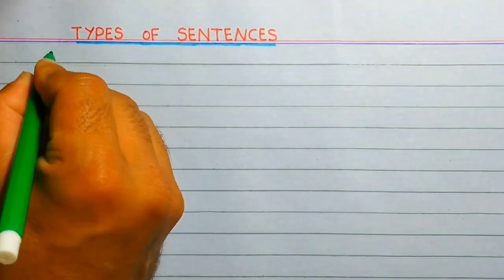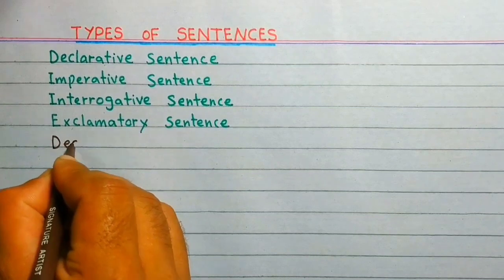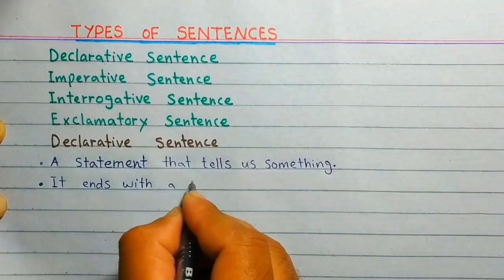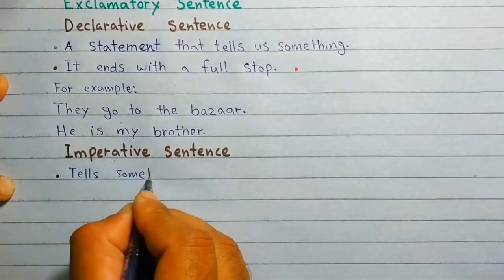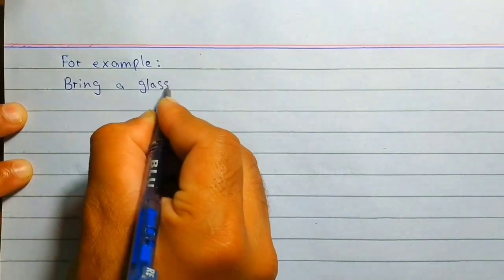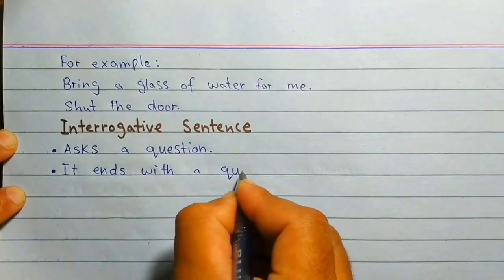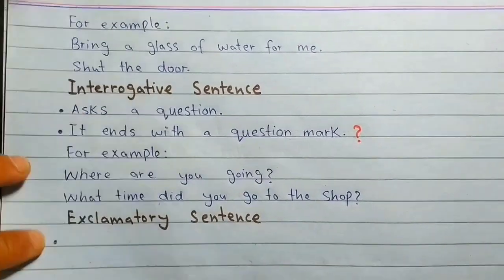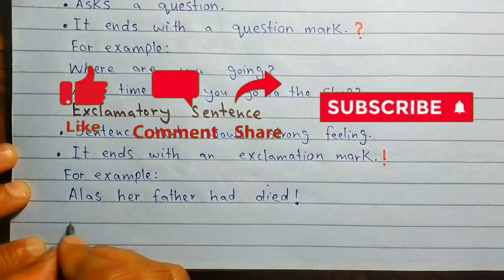Types Of Sentences || By English With Ilyas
There are several types of sentences including

1. Declarative sentence: A statement that provides information or makes a declaration. Example: The sky is blue.

2. Interrogative sentence: A question that seeks information or clarification.
 Example: What is your name?

3. Imperative sentence: A command or instruction that tells someone to do something.
Example: Close the door.

4. Exclamatory sentence: An expression of strong emotions or feelings.
Example: Wow, what a beautiful view!

Watch this video and learn all types of sentences with examples.